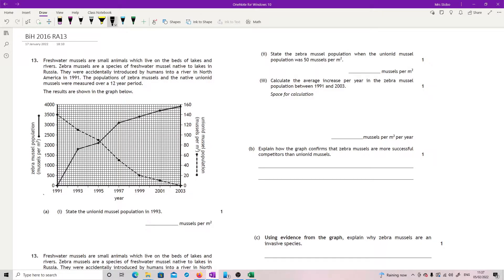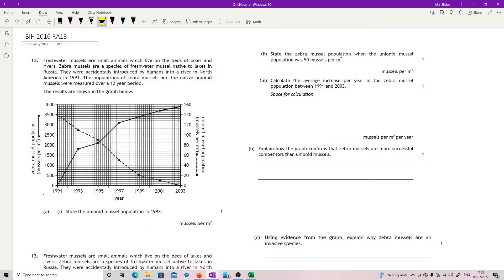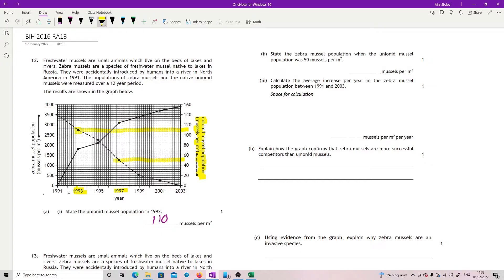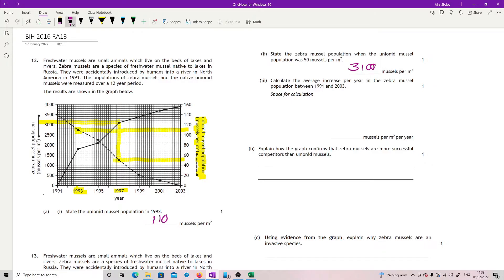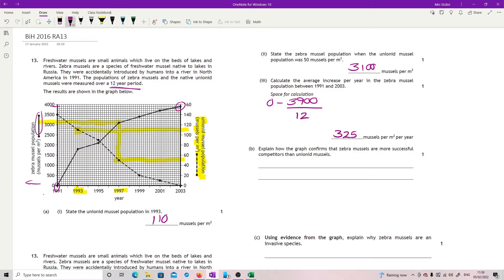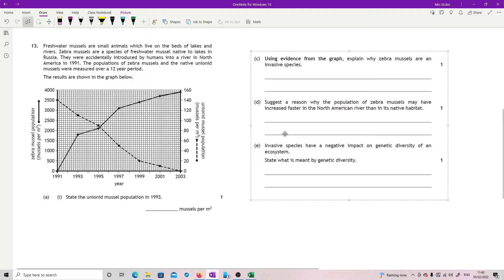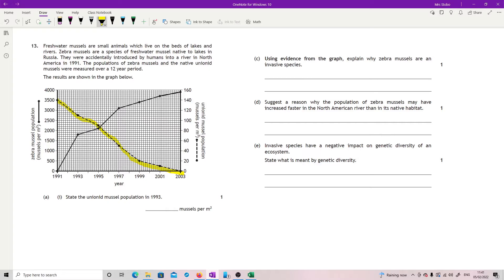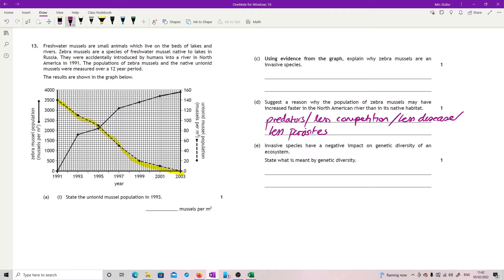BiH 2016 RA13 worked